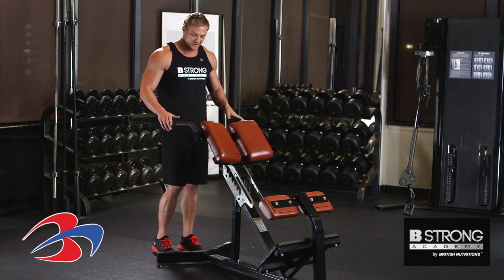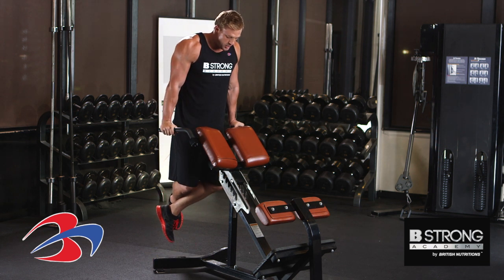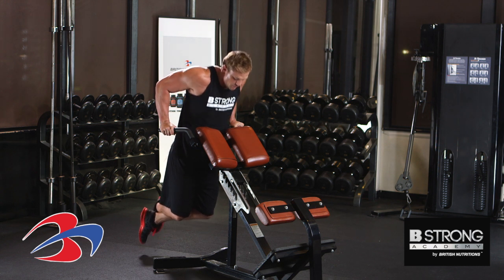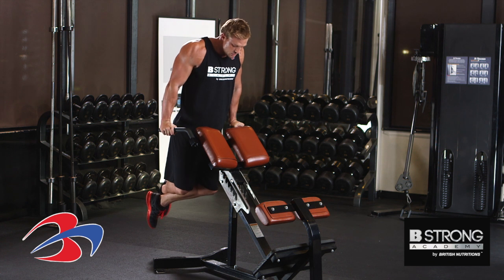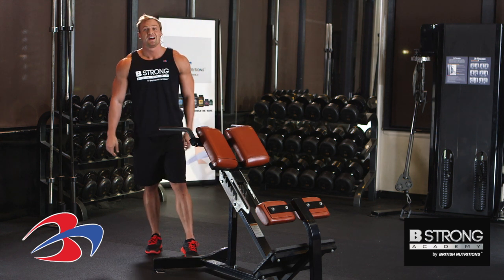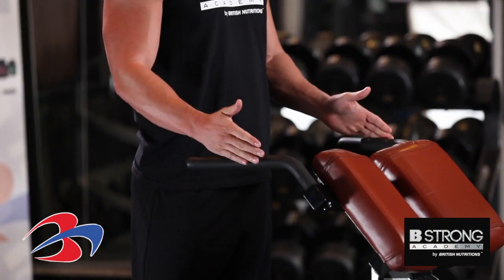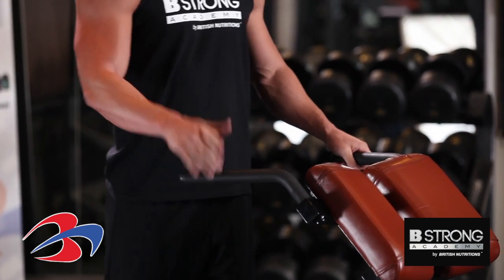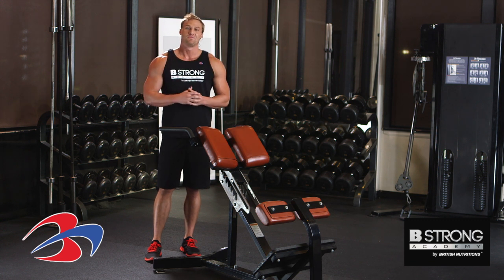Exercise - Bodyweight Dip by B STRONG Academy